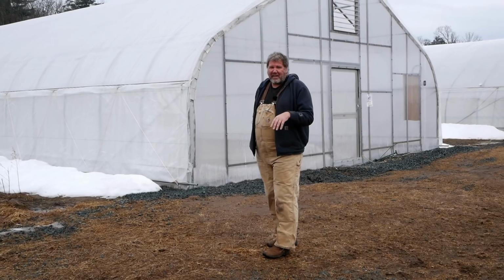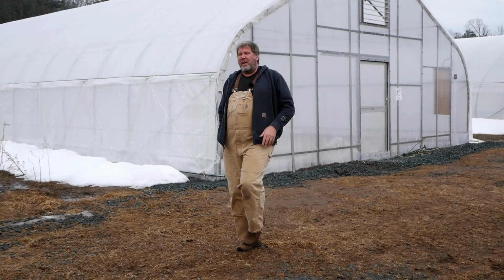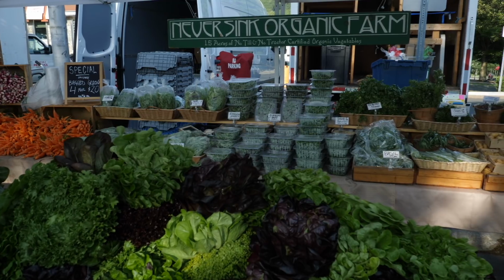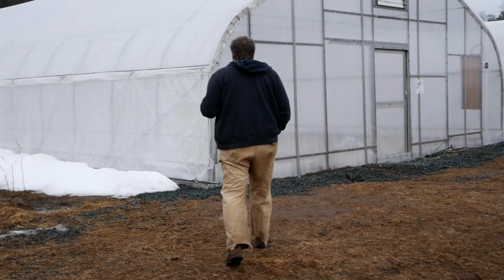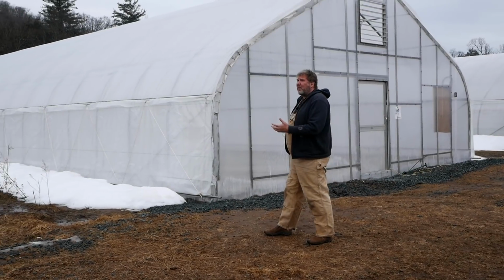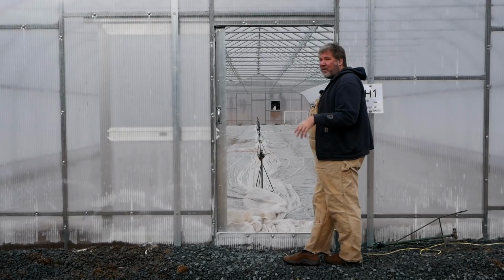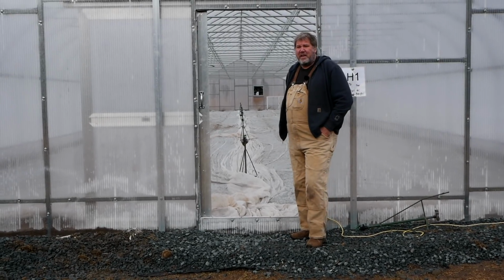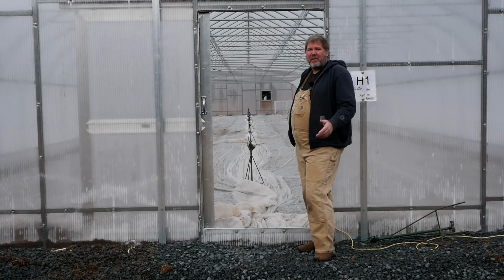Increasing Lettuce Production this Year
Increasing production. Getting smaller. Growing lettuce indoors made the production change I have been seeking with this valuable crop. I have grown much of my Lettuce indoors, why not all of it?

Conor Crickmore is a well known educator in small scale market farming and has been very successful at earning a good living growing vegetables on a small plot.  He farms without a tractor. He also designs tools and hosts online courses in farming and gardening.